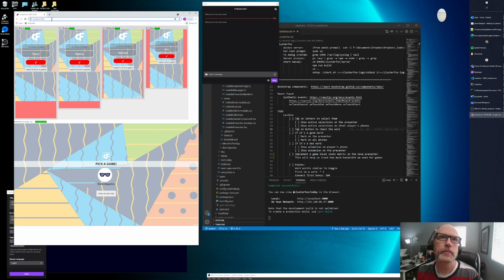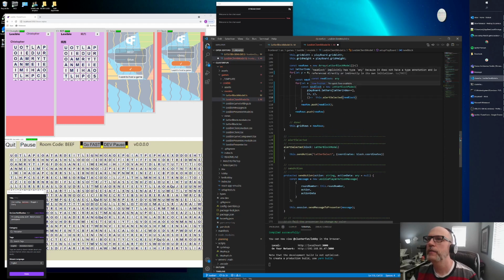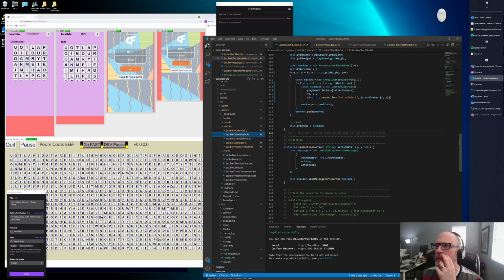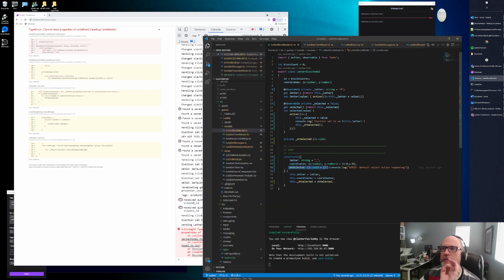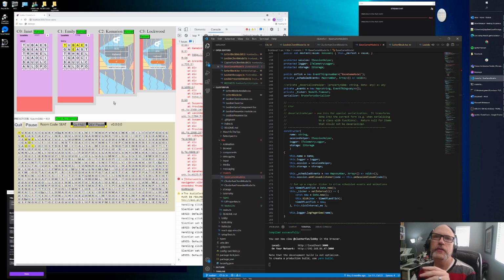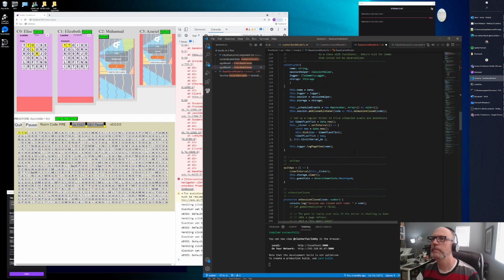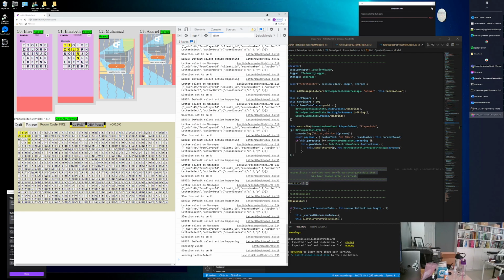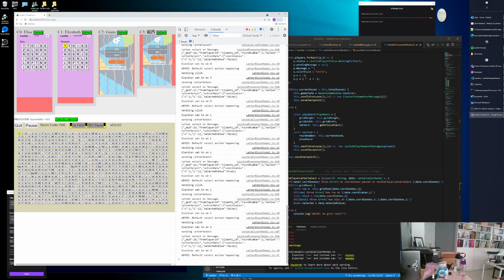Coding a ReactJS game: Jackbox + Boggle + Crazy Times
In this segment, I'm wiring up block select actions from client to presenter in a game I am working on